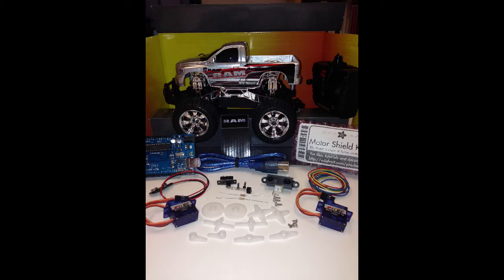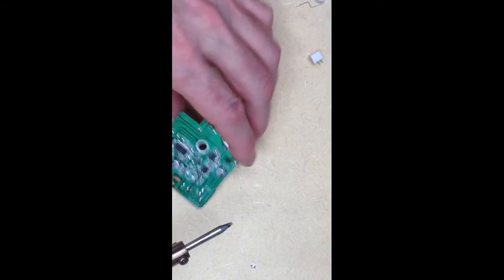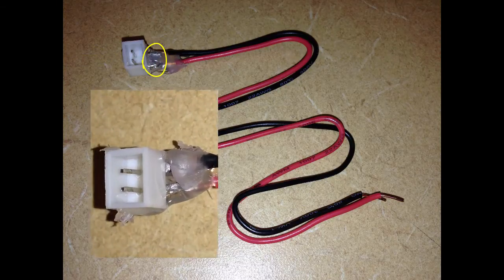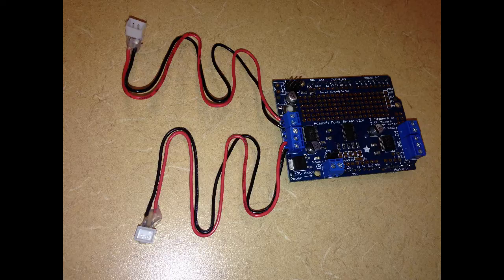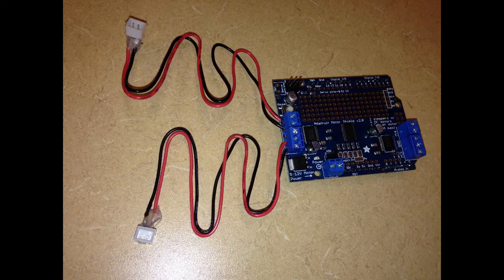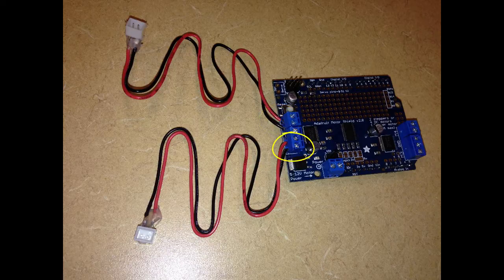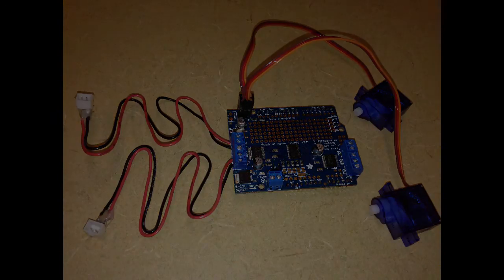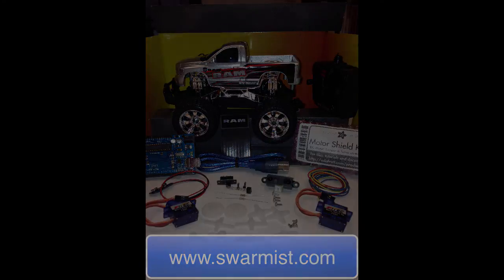Wiring the Motors for the Arduino Autonomous Vehicle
Steve Halladay shows how to connect the motors and servos to the MotorShield for the Arduino Autonomous Vehicle.  This video creates connections for two DC motors and two servos.